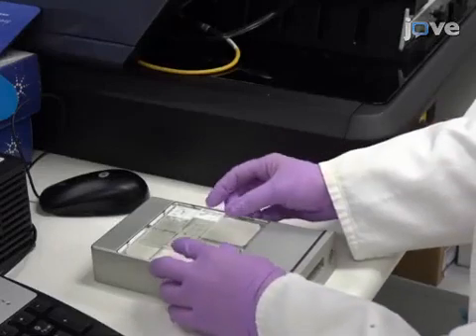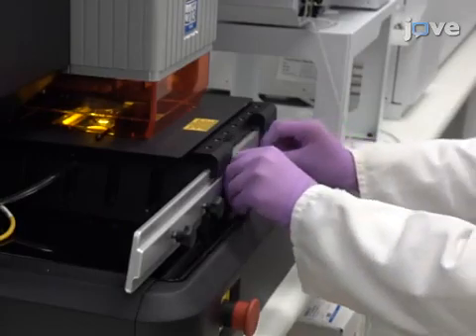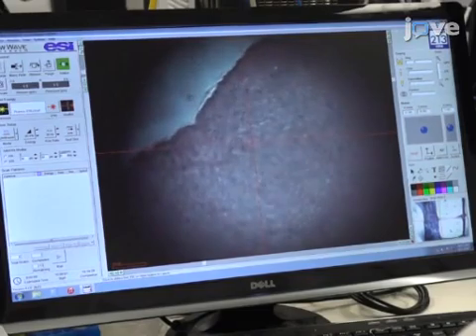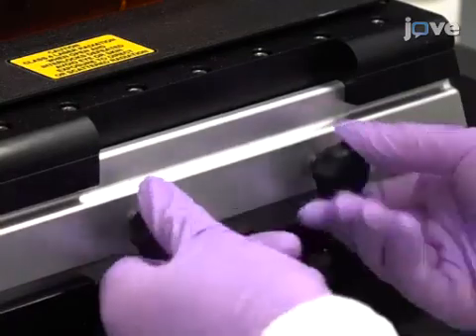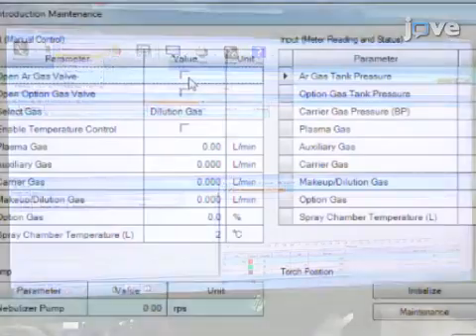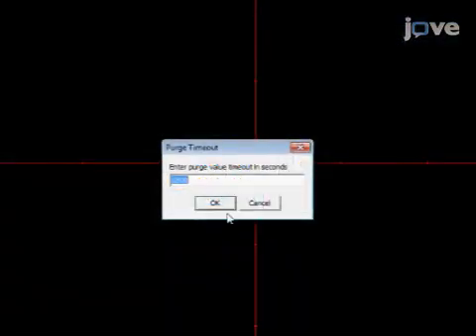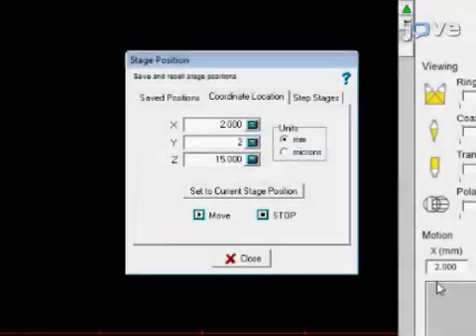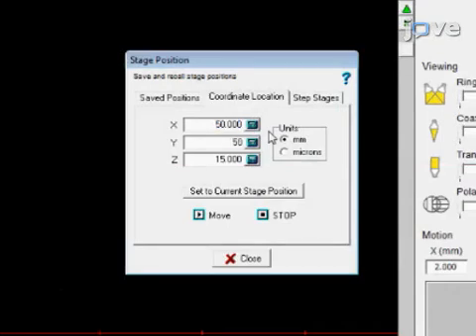Imaging Metals in Brain Tissue By Laser Ablation And LA-ICP-MS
"Imaging Metals in Brain Tissue by Laser Ablation - Inductively Coupled Plasma - Mass Spectrometry (LA-ICP-MS) - Experimental Protocol

no sign up needed for open access content, or request a trial to get instant access to our full library.

Quantitatively mapping metals in tissue by laser ablation - inductively coupled plasma - mass spectrometry (LA-ICP-MS) is a sensitive analytical technique that can provide new insight into how metals participate in normal function and disease processes. Here, we describe a protocol for quantitatively imaging metals in thin sections of mouse neurological tissue.